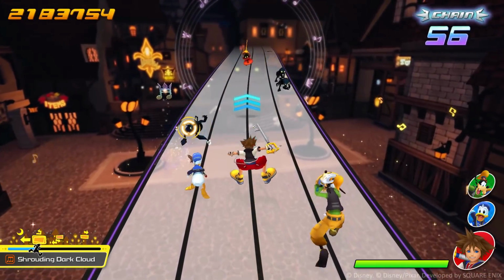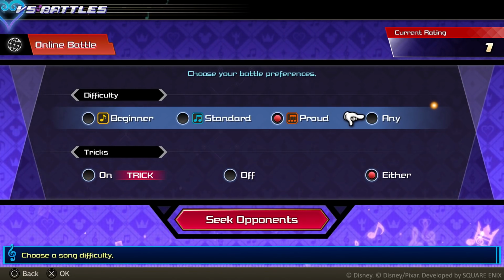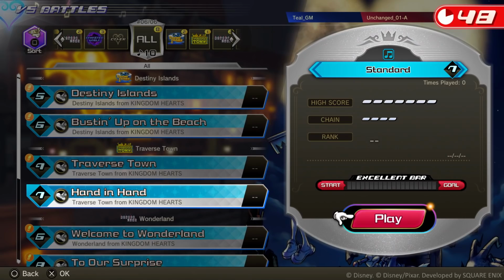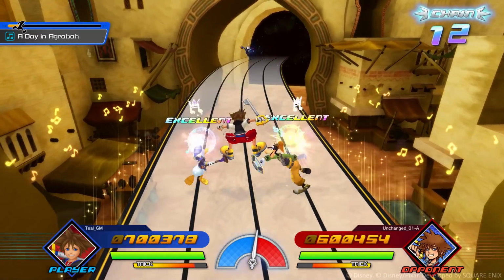Kingdom Hearts Melody of Memory - REVIEW!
Kingdom Hearts Melody of Memory is a rhythm game featuring over 140 of the greatest songs from the Kingdom Hearts franchise!

There's A LOT going on in Melody of Memory, and it's certainly not easy, but the more you play it, the more it starts to become a lot simpler. But whilst it has its brilliant points, it also comes with a few negatives. I will discuss them here.